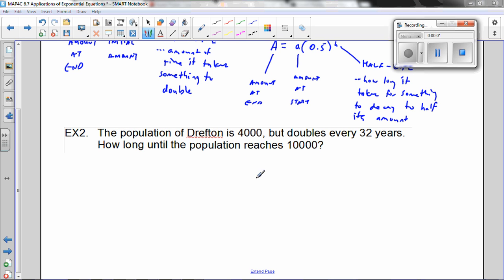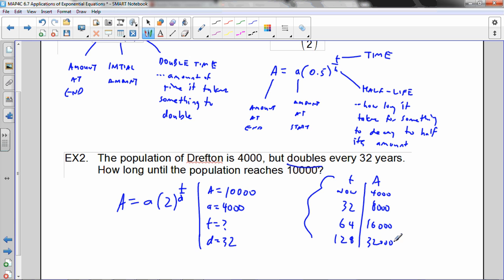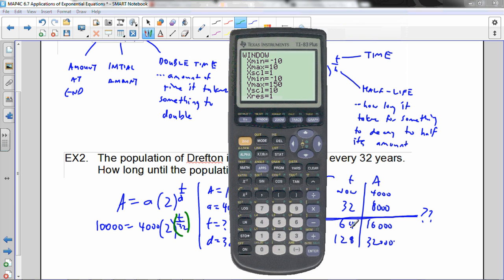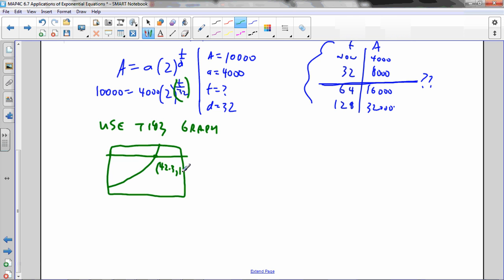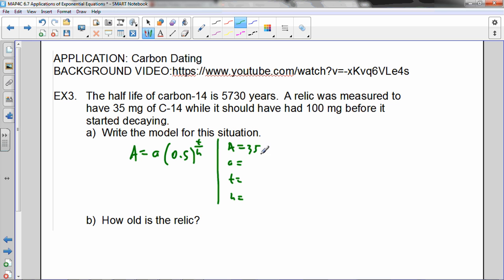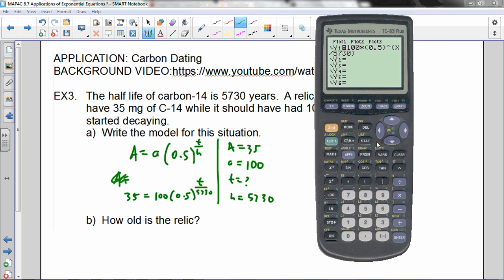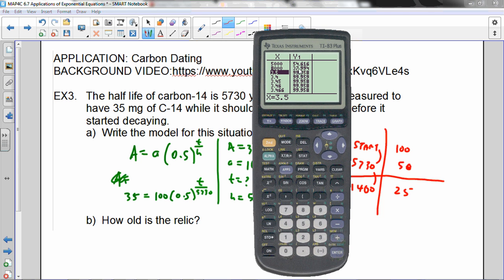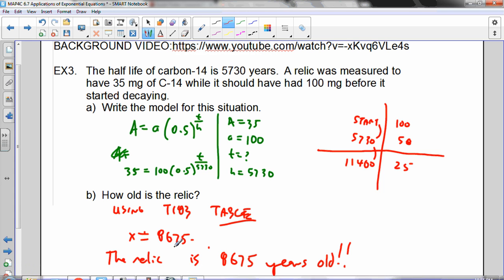MAP4C 6 7 Applications of Exponential Equations P2